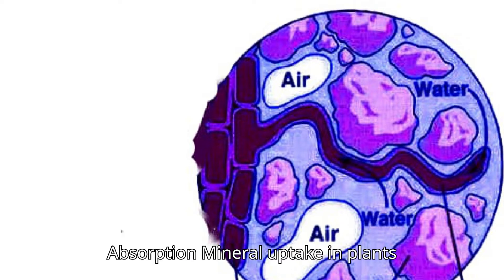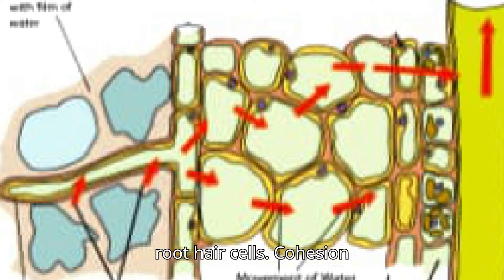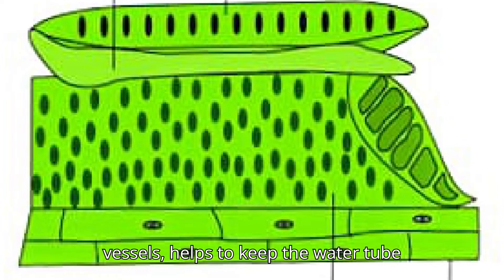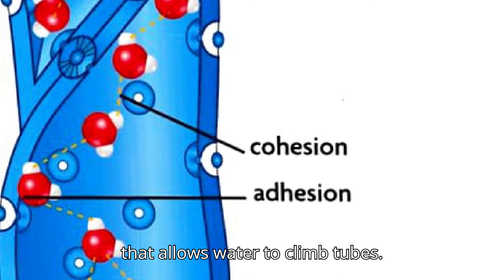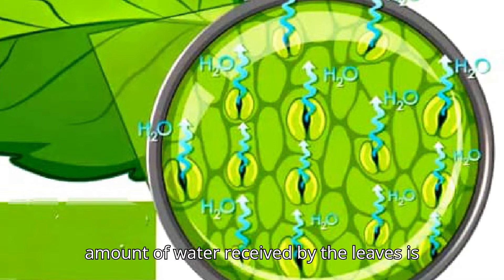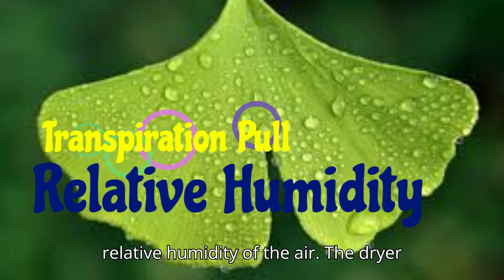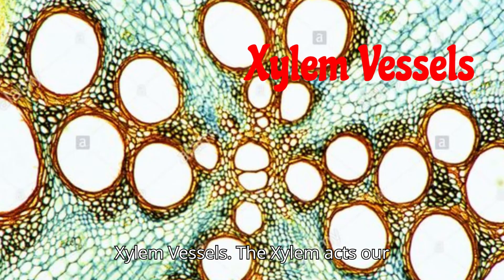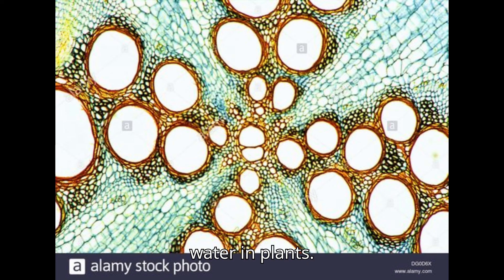Transport In Plants | Theories Of Transport | Absorption Of Minerals Plant Physiology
It Will Deal With:-
The theories of mineral absorption and its causes, maintenance of water column, relative humidity, role of stomata. Transport In Plants.